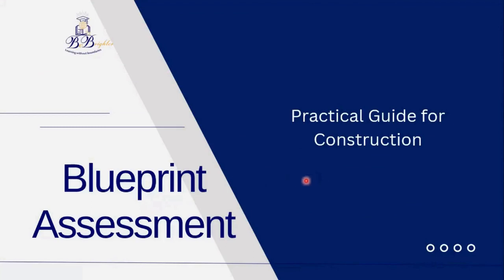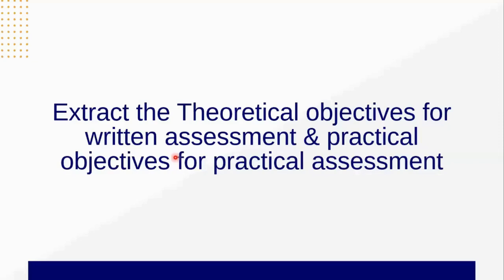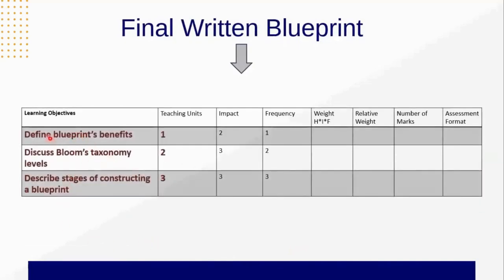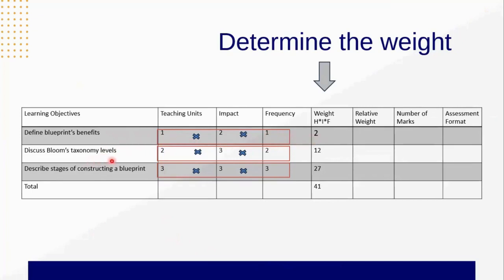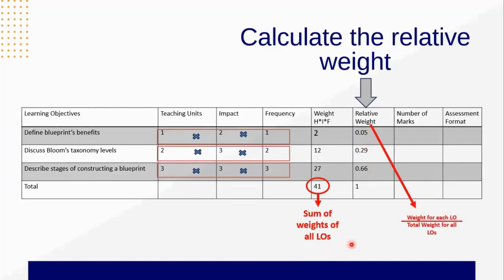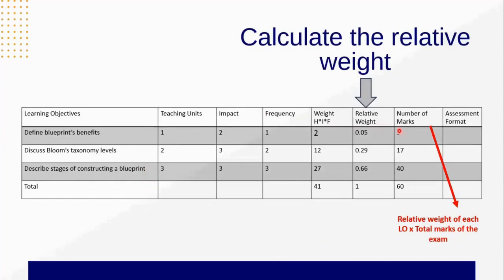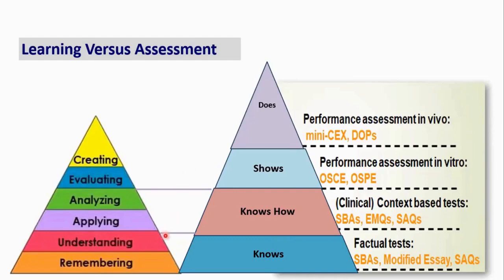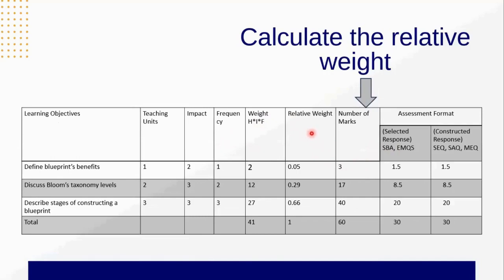Blueprint Assessment I 7 I Part III